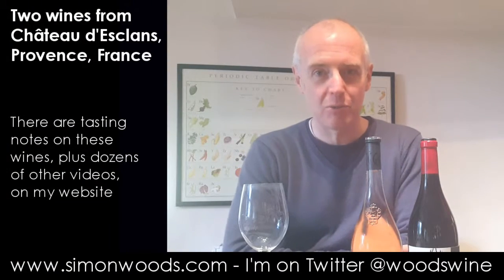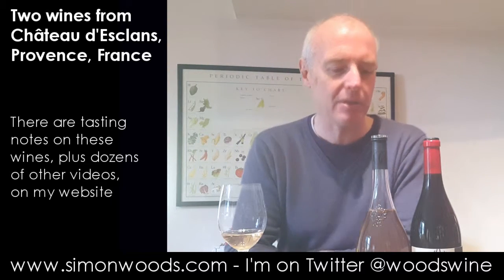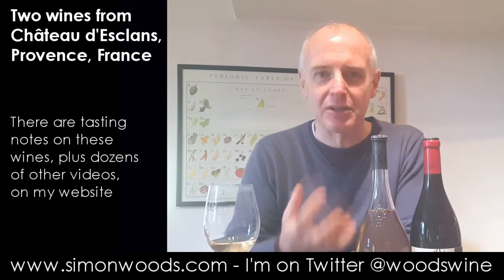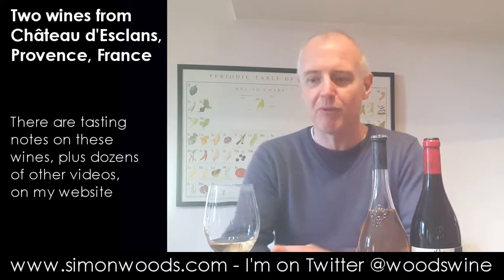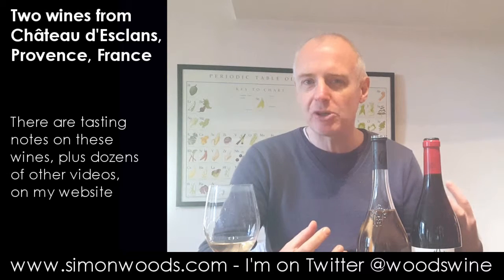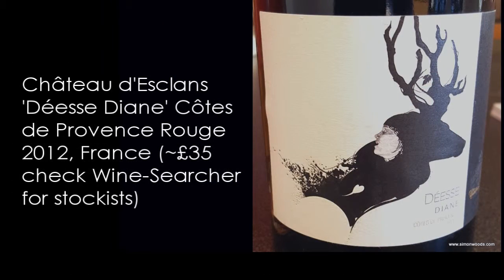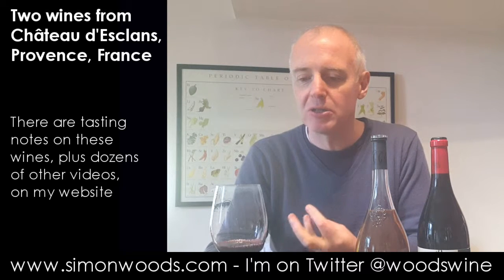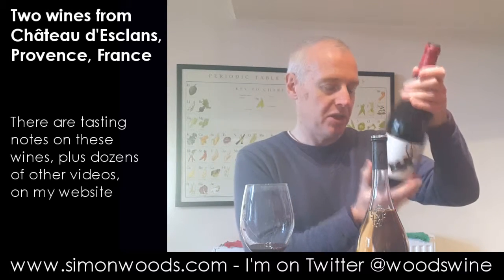Wine Tasting with Simon Woods: Two wines from Chateau d'Esclans in Provence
Chateau d'Esclans aims to make the best rosé in the world, but is the top cuvée Garrus as good as the estate's red wine, wonders Simon Woods...

The wines tasted in this video are:
Château d’Esclans Garrus Côtes de Provence Rosé 2014, France (£70-£80 check Wine-Searcher for stockists)

Château d’Esclans Déesse Diane Côtes de Provence Rouge 2012, France (£35 check Wine-Searcher for stockists)